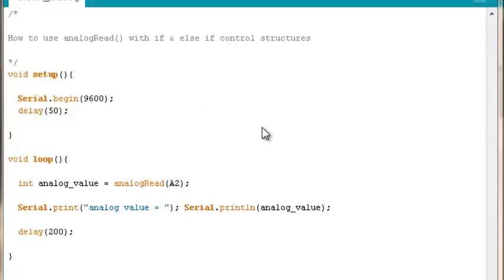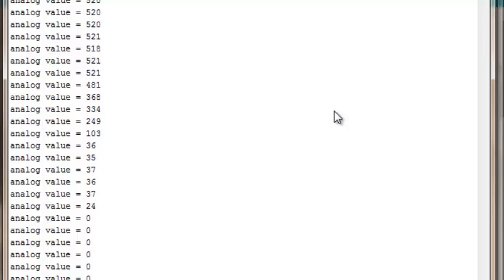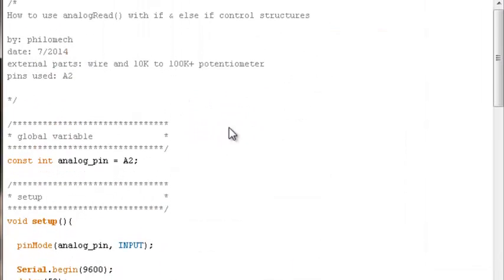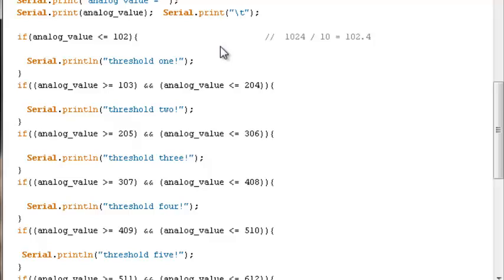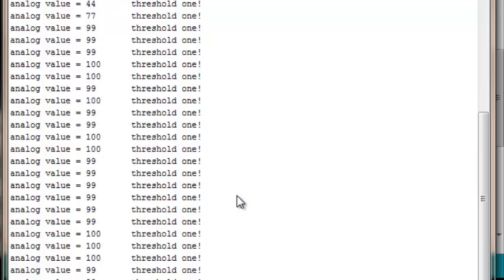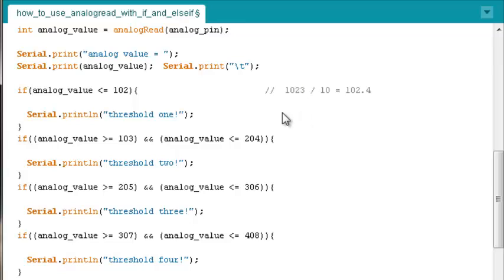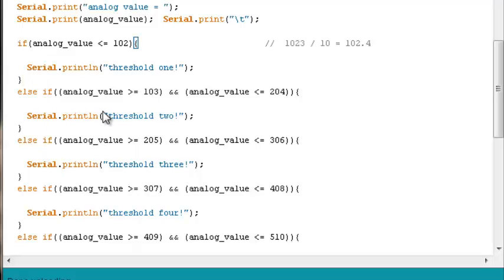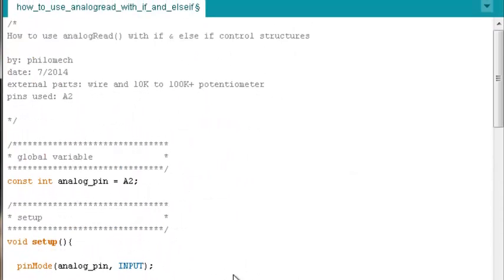Arduino Programming Tutorials || How to use analogRead with the if & else if control structures #0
#0 The first video in a series of tutorials on how to use analogRead() with the if, else if, and switch/case control structures.  This video discusses using analogRead() in concert with if & else if to set and trigger events based on various ranges and thresholds.  Understanding the techniques discussed in this video is a good first step toward creating many interesting Arduino based projects like, e.g., audio VU meters, spectrum analyzers, and many other light, sound, etc., reactive projects and devices.